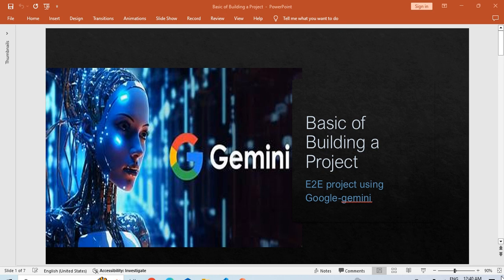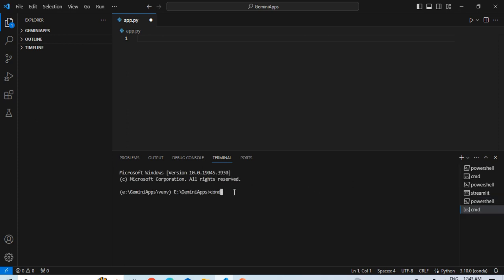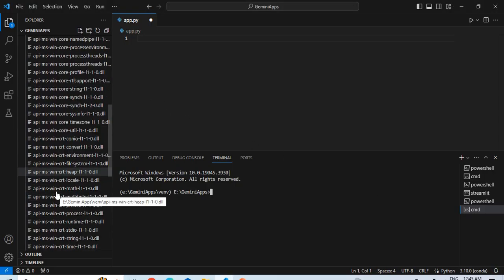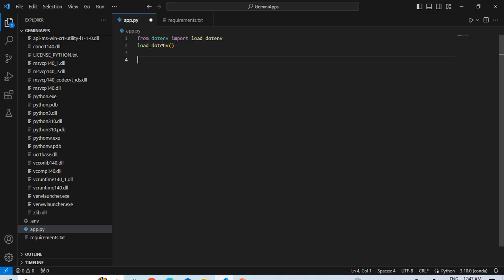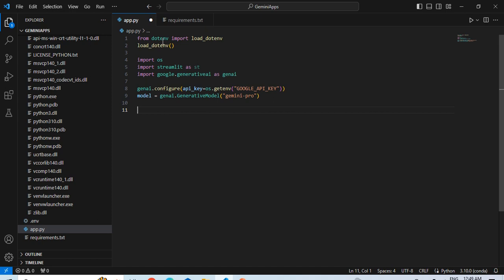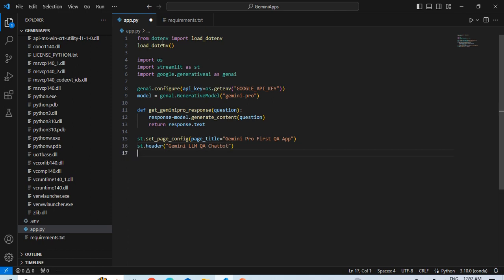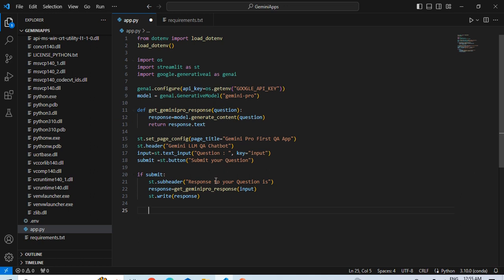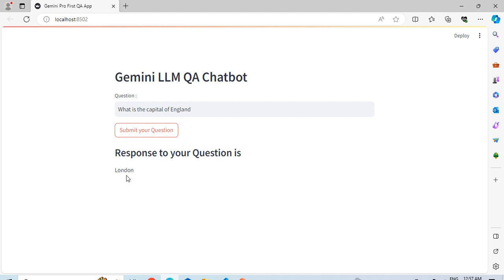"Effortless QA Chatbot Development from Start to Finish with Gemini Pro"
🌐 Welcome to a groundbreaking tutorial on building an End-to-End QA Chatbot using Gemini Pro! 🚀 In this video, we'll guide you through the entire process of creating a robust Chatbot from conception by leveraging the powerful features of Gemini Pro.

🤖 What You'll Learn:

1️⃣ Basic Steps to Create Project

2️⃣ How to create and activate virtual environment using conda

3️⃣ Setup environment variables

4️⃣ Installing needed packages in one shot using requirements.txt

5️⃣ Write E2E Code for QA Chatbot

6️⃣ Running and working with QA Chatbot created using Gemini Pro model.

🚀 Why Choose Gemini Pro for QA Chatbot Development?: Discover the unique advantages and features that make Gemini Pro the go-to platform for end-to-end QA Chatbot projects. From collaborative planning to efficient deployment, Gemini Pro ensures a seamless experience.

🔗 Resources and Links: Access valuable resources, templates, and links to enhance your QA Chatbot development journey with Gemini Pro. Elevate your skills and stay updated with the latest tools and techniques.

🎓 Who Should Watch?: Ideal for Geneai learners, developers, and anyone interested in mastering QA Chatbot development with Gemini Pro. No prior chatbot or Gemini Pro experience required – we'll guide you step by step!